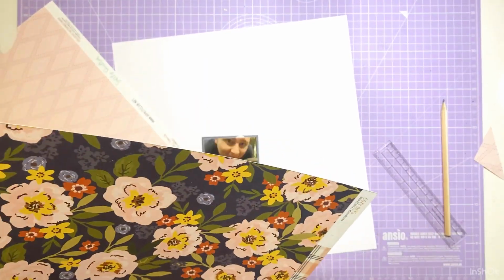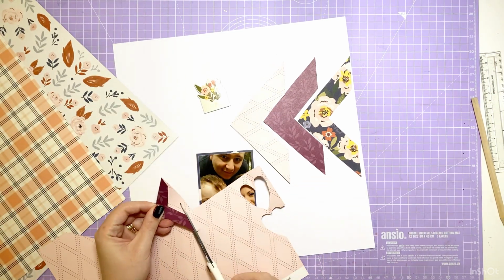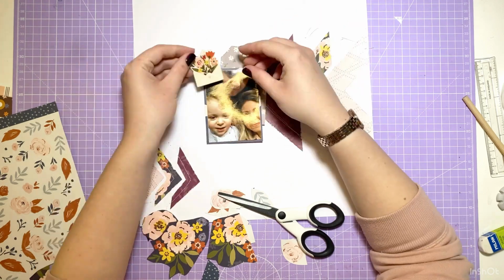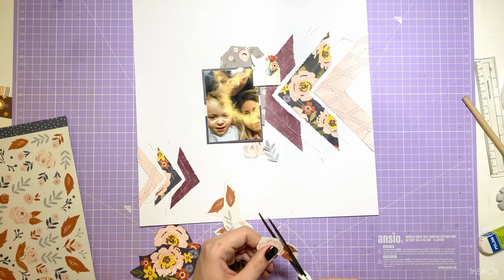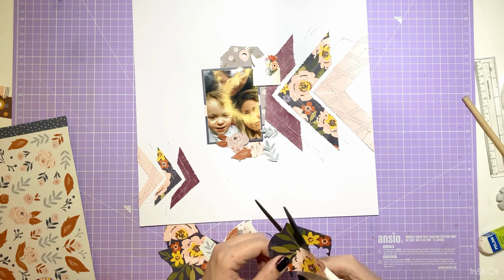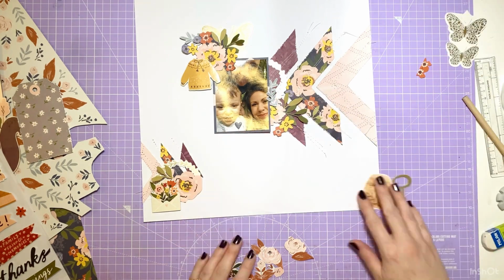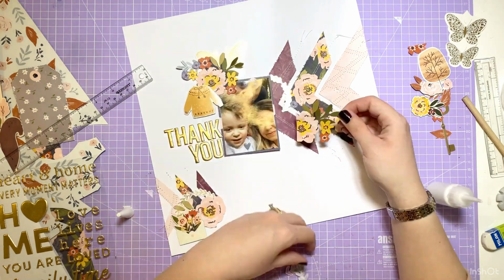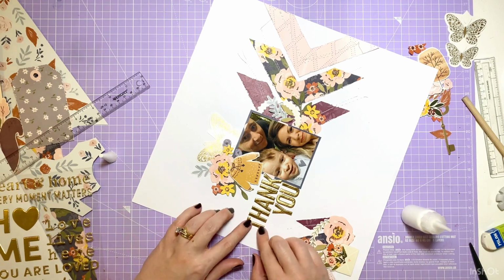MAIN KIT ONLY SCRAPBOOK PAGE | THANKSGIVING | Featuring October 2020 Hipkits | Kate O'Sullivan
Hi everyone, thanks for stopping by.

I would love to hear from you in the comments below!

I was using the Hipkit Club October 2020 Main kit in this video.